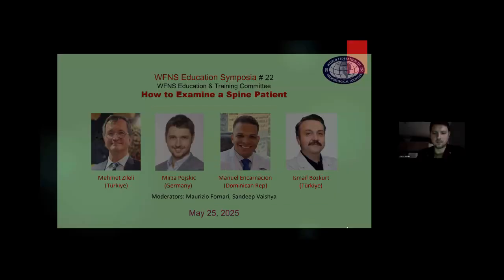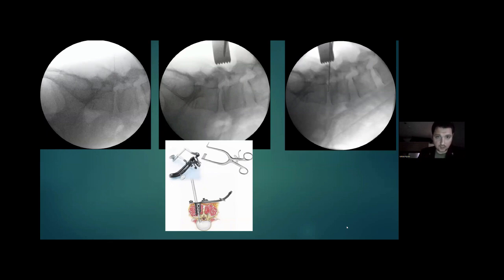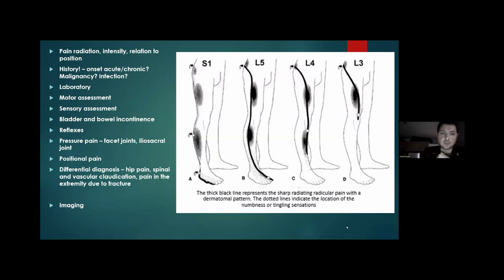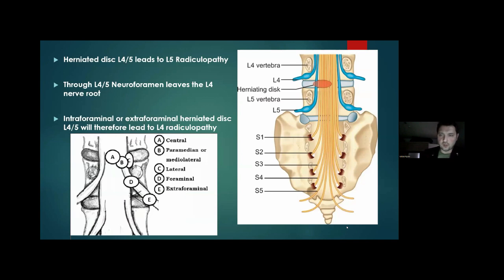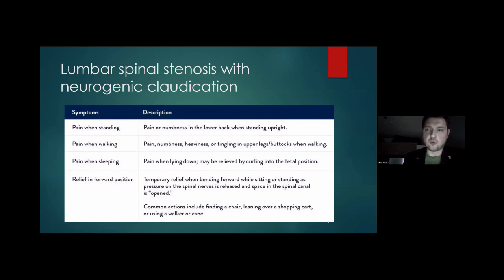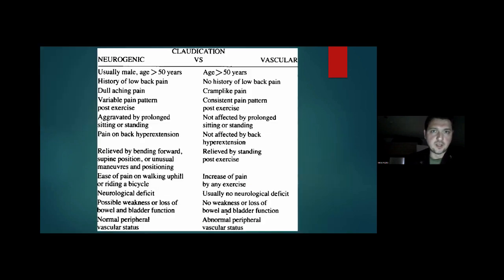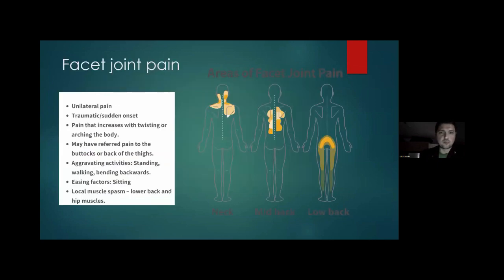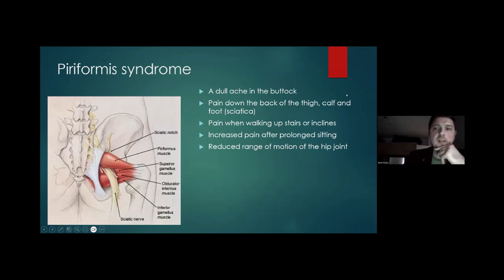How to Examine a Spine Patient: Leg pain and lumbar radiculopathy. Mirza Pojskic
How to Examine a Spine Patient
Moderators: Maurizio Fornari, Sandeep Vaishya